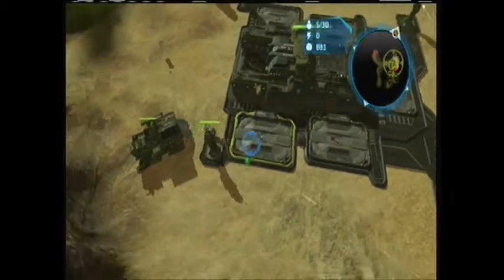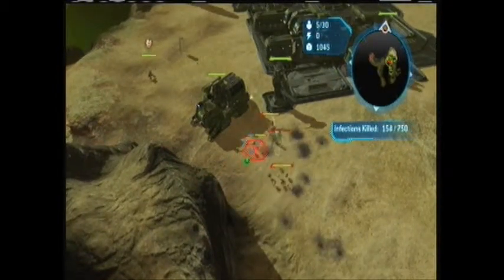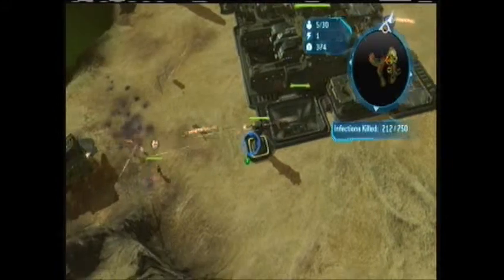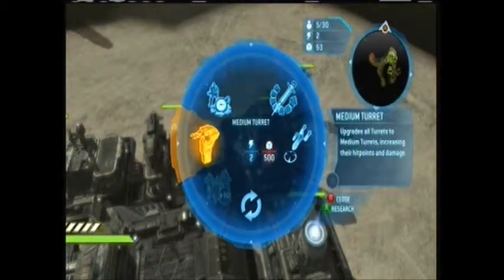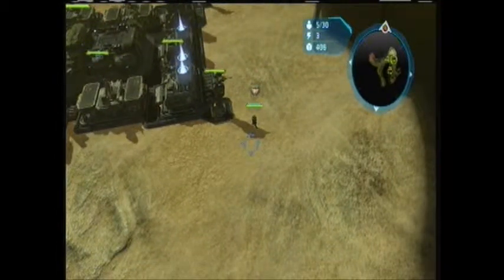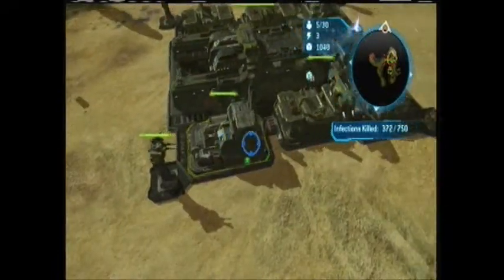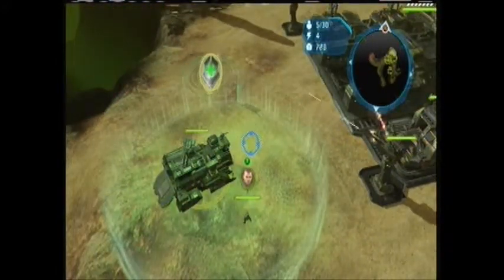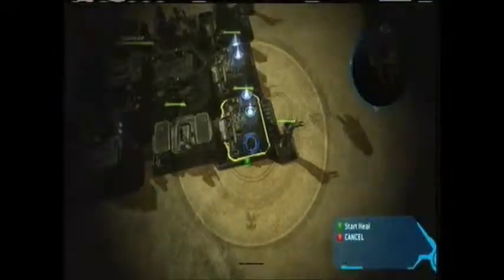Halo Wars Part 14 most good skulls on Playthrough (Anders' Signal Part 2)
skulls=
Catch,
Sugar Cookies,
Pain Train,
Bointiful Harvest,
Emperor